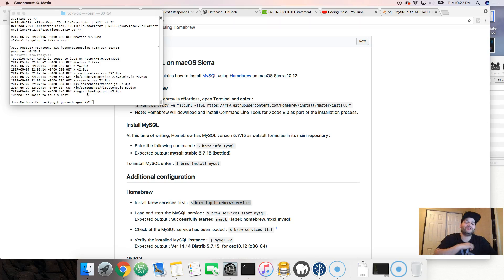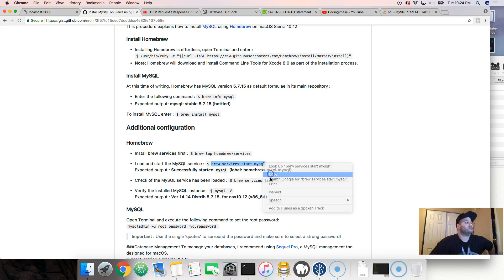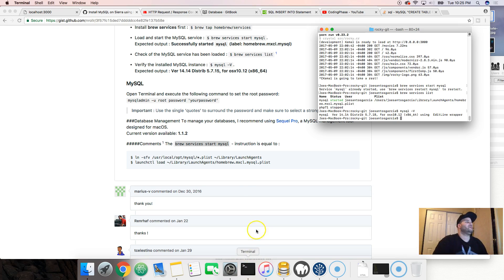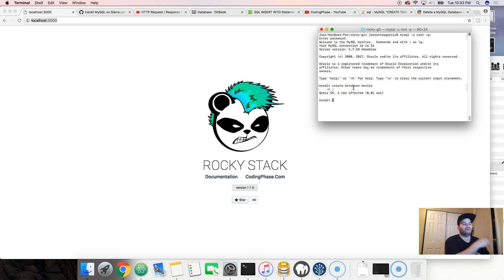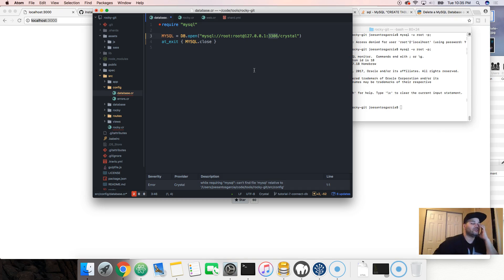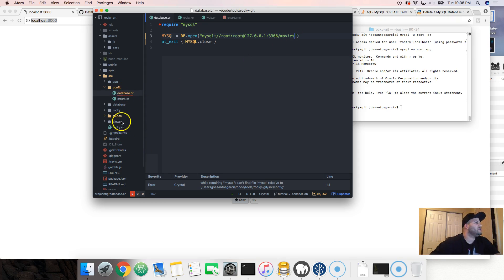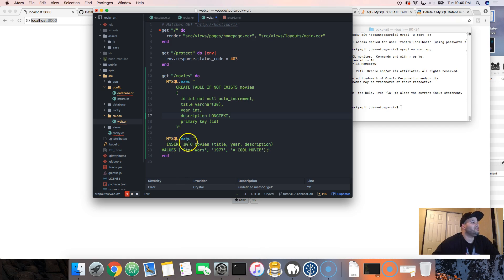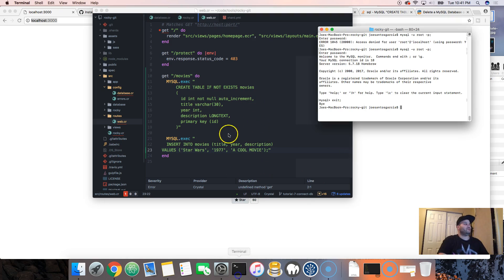How To Install Mysql 2017